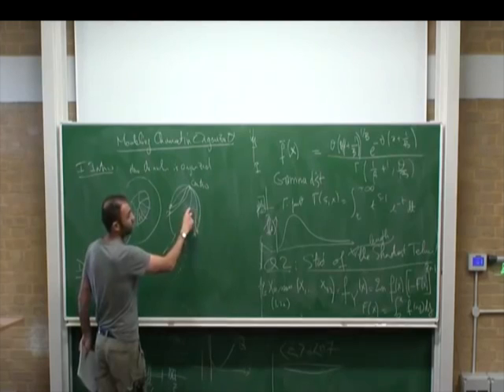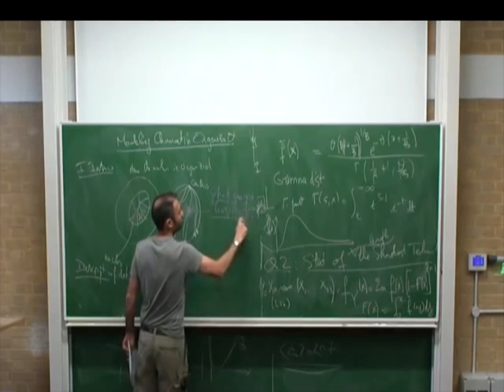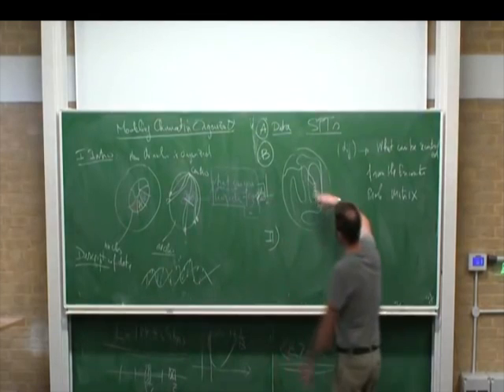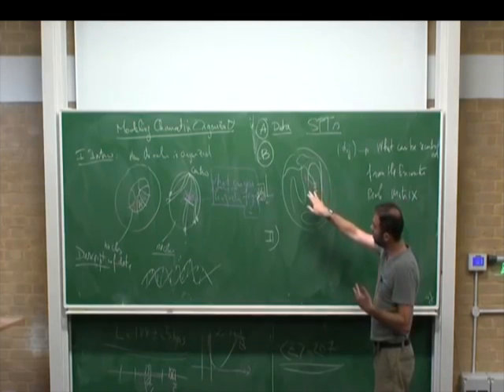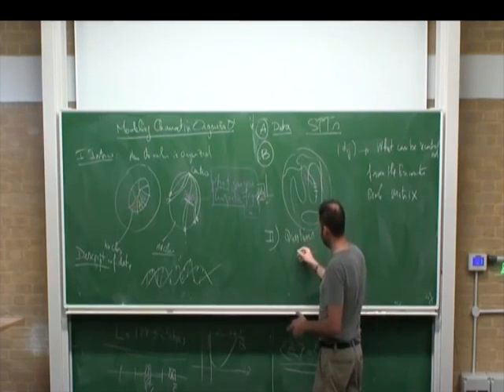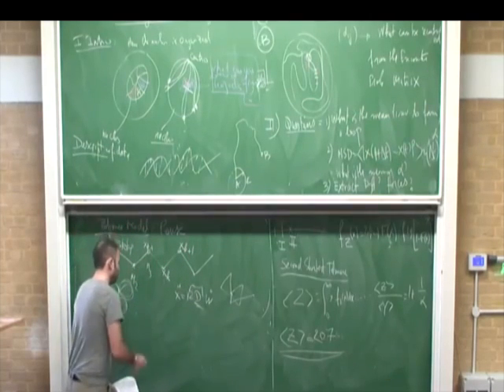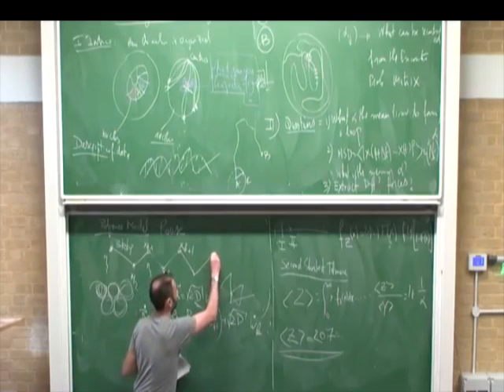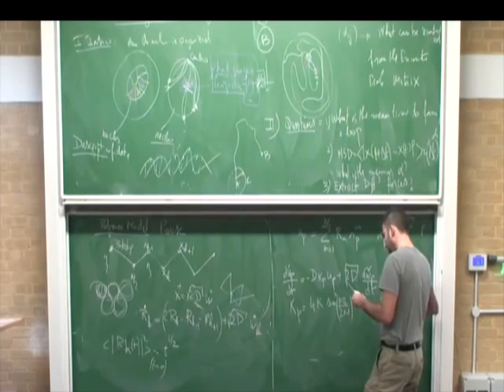Cambridge short lecture 34 -Holcman- Modeling chromatin organization, Rouse and Beta polymer model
Introduction to modeling the nucleus organization, see also
Amitai Holcman, review in